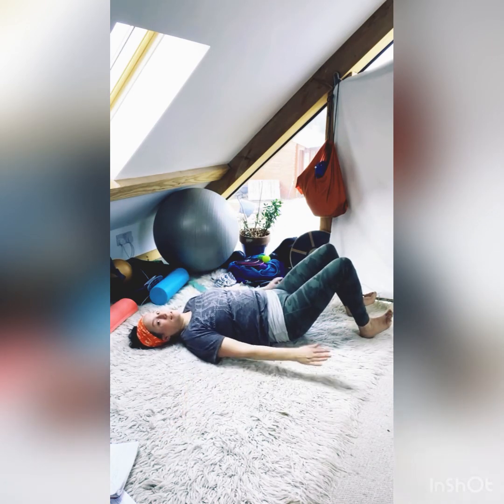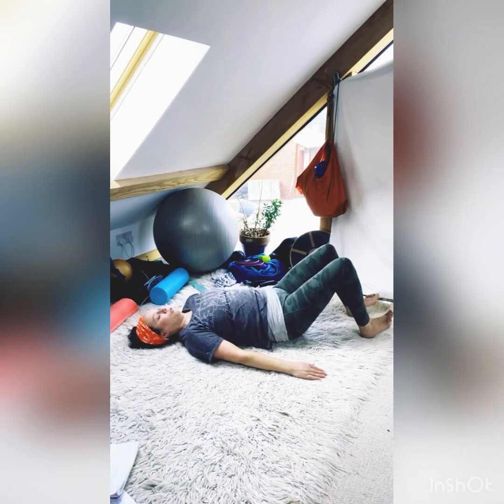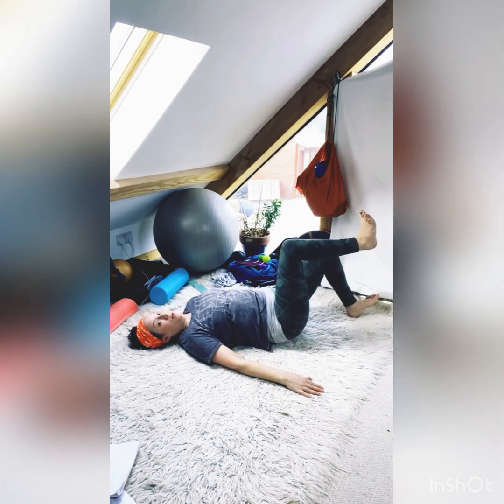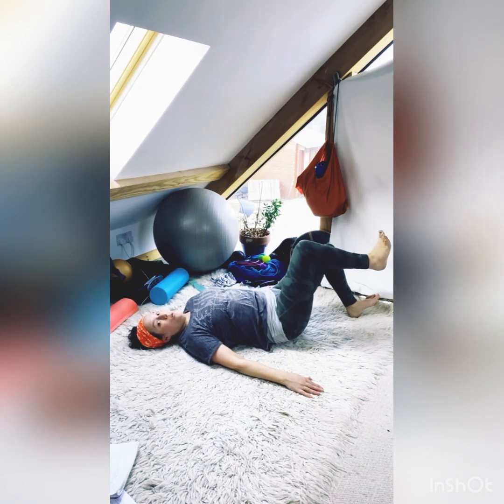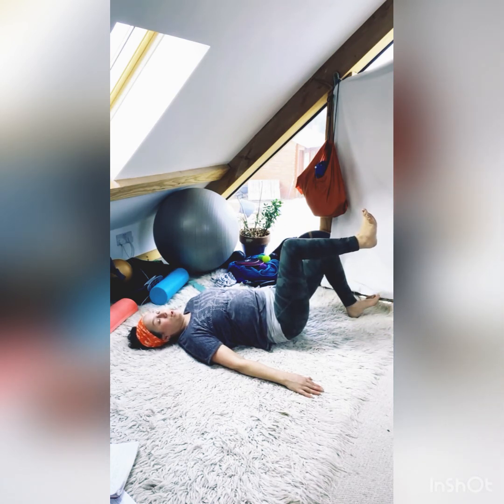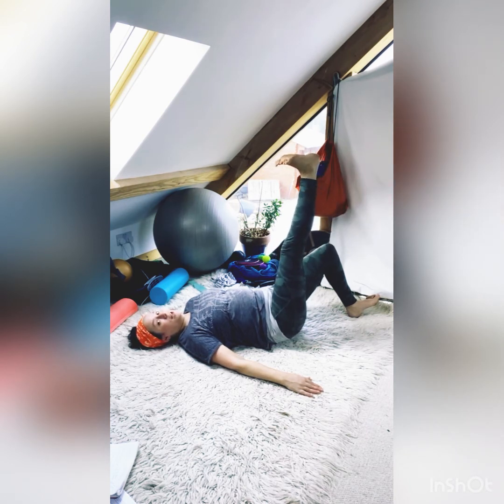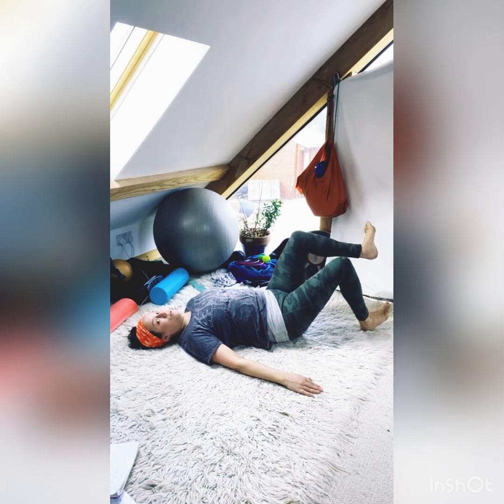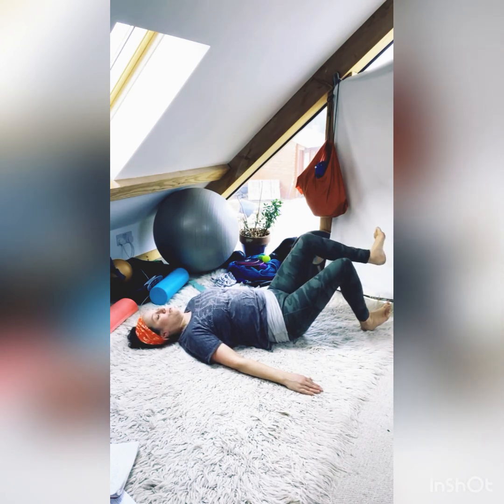Hypopressive- 10 minute Challenge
This is from the 10 minute challenges I run next one starts in a week!

The lateral breath and slow breathing are magic for everyone

Please make sure you have been cleared to exercise before doing this routine.

The Apnoea breath is not suitable for you if:
You have had an organ transplant
You are pregnant
You are suffering a Crohns or IBS flare
You have COPD
You have EDS vascular